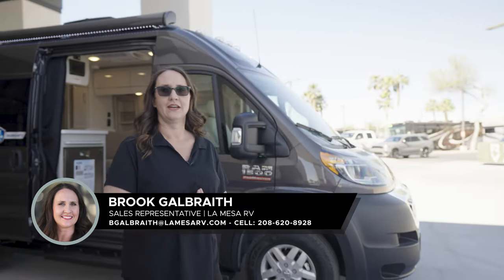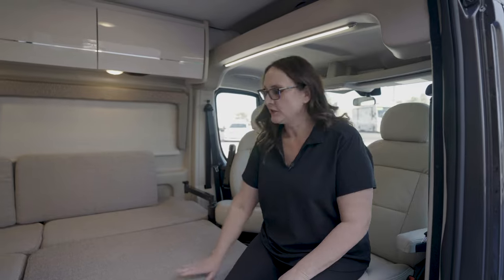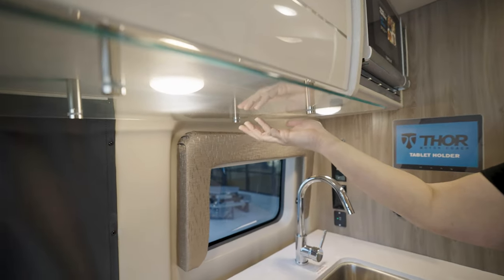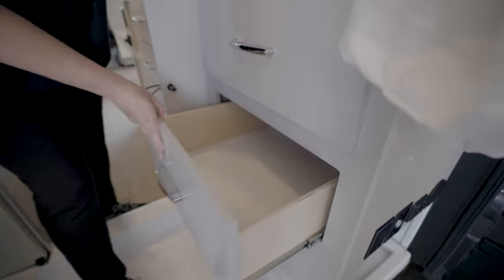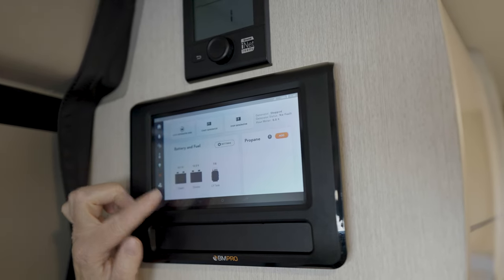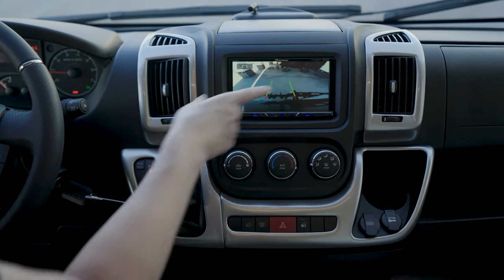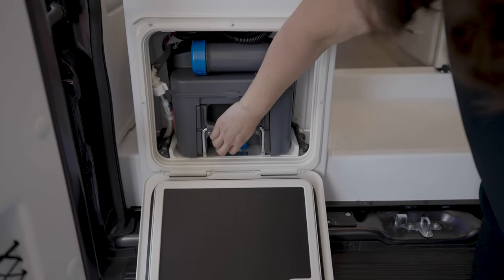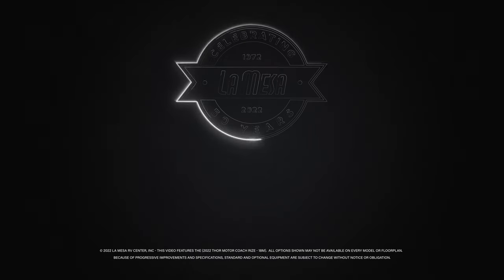Thor Rize Walkthrough at La Mesa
Easy to drive, easy to park, great for short family trips while still perfect as a daily driver. Take a look around the Thor Motor Coach Rize and come check one out if it’s a good fit for your life.  You can see one in person

:00 Introduction
:45 Lounge
3:38 Galley
6:42 Wet Bath
8:40 General Interior
11:47 Cab
14:34 Exterior
18:40 Close

 Because of progressive improvements and specifications, standard and optional equipment are subject to change without notice or obligation.